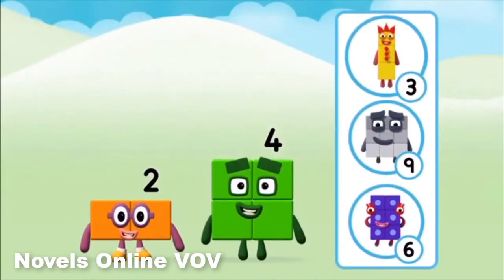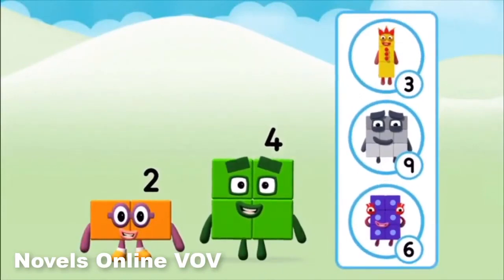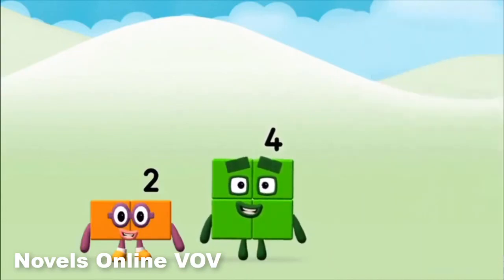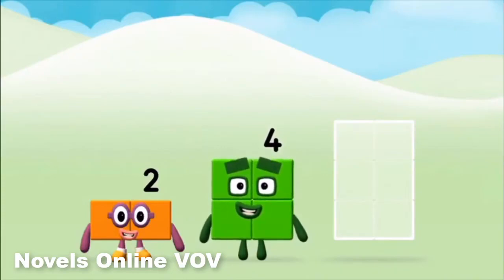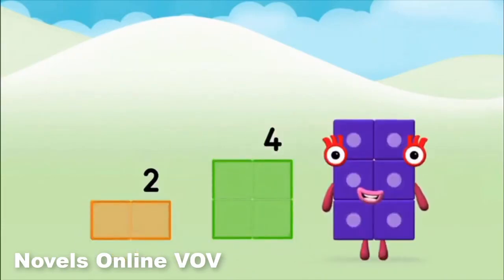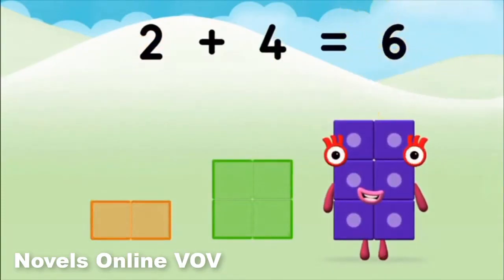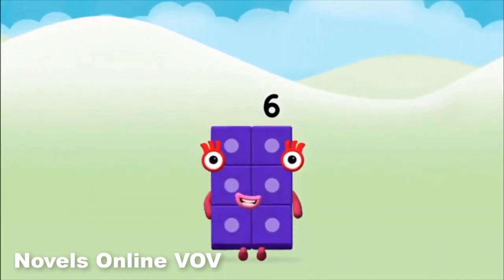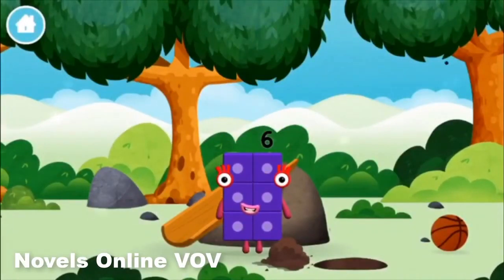Numberblocks Band - Numberblocks - Learn to Count with Hide and Seek - game playthrough on Cbeebie